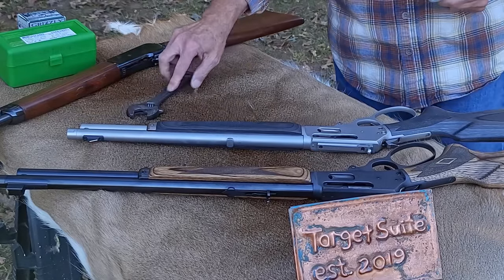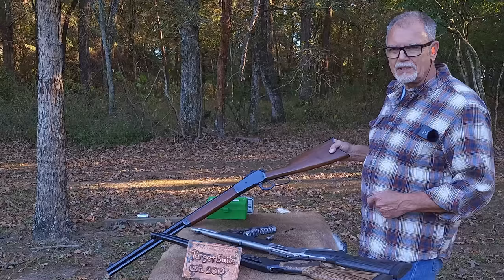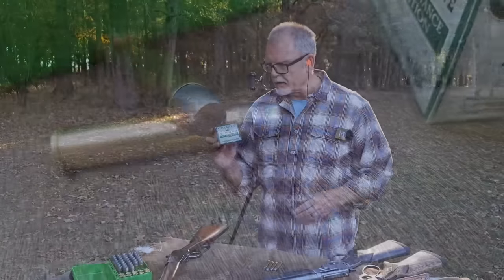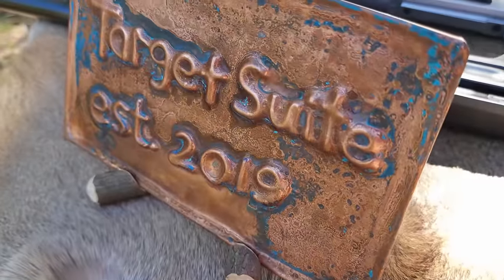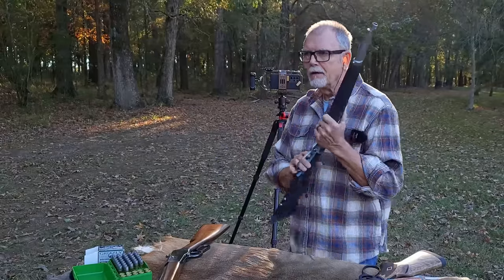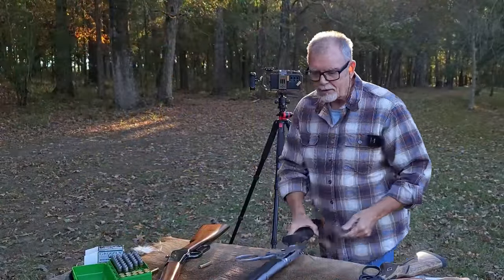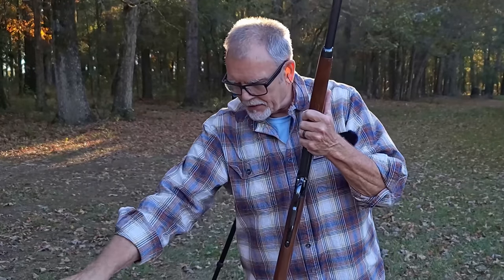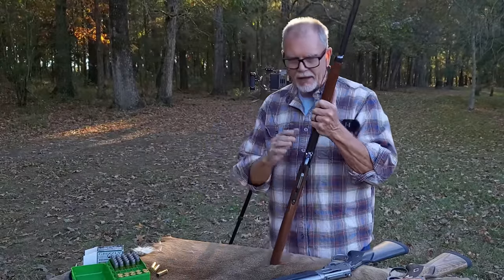NO WAY ! ! - Light Recoil in a Full Power 45-70 ! !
Full agenda
Testing three muzzle brakes on the Marlin Trapper to see if they help. Ranger Point Precision Comet vs. Grizzly Gun Works Defcon 1 vs. Grizzly Gun Works Defcon 1 Lite.
Also comparing muzzle velos: Same loads three barrel lengths, 16", 19", and 26"